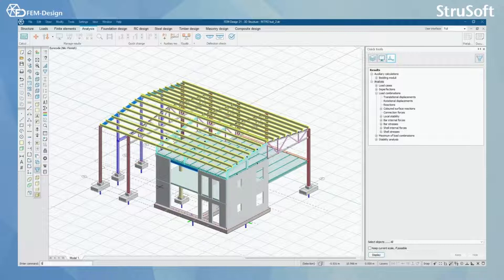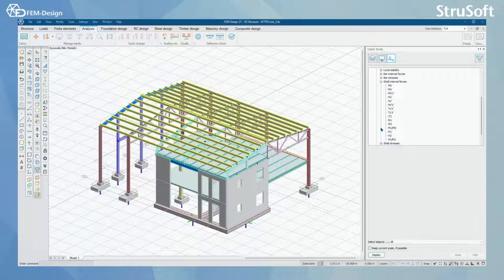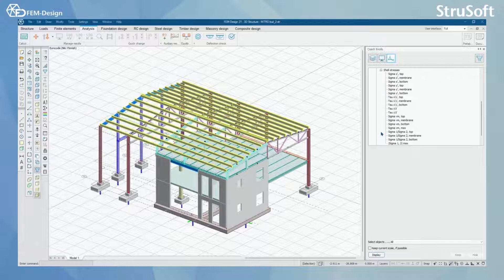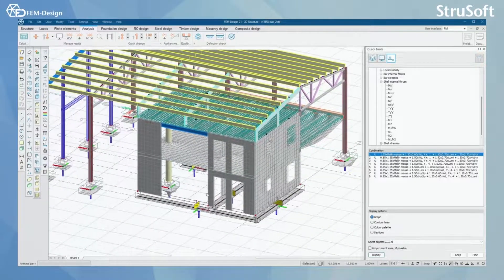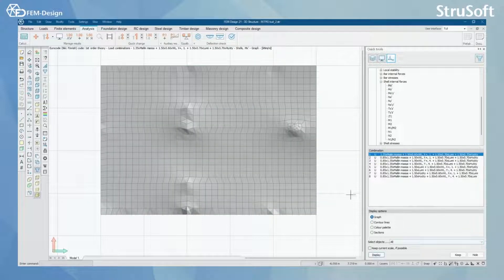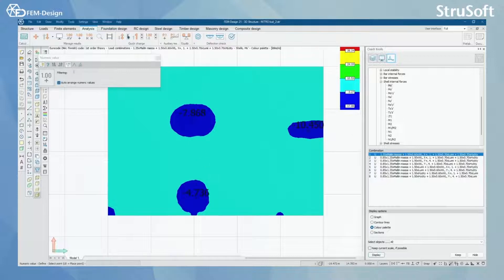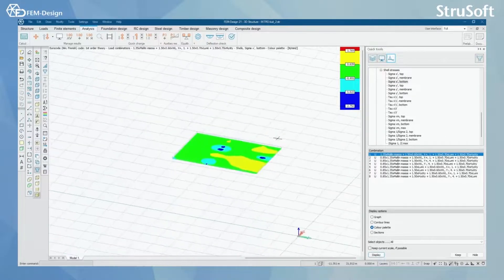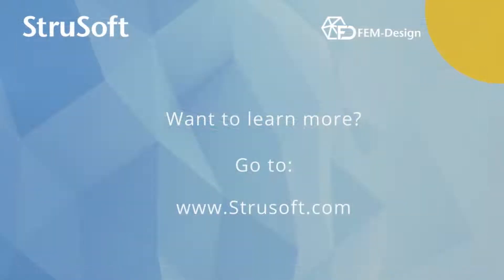FEM Design User manual: 12.3 Shell internal forces and stresses in FEM Design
By watching this short walkthrough, you will discover how to check shell internal forces and shell stresses in FEM-Design, our advanced and intuitive finite element analysis software. Take this chance to improve your knowledge and learn how to work optimally with FEM-Design.